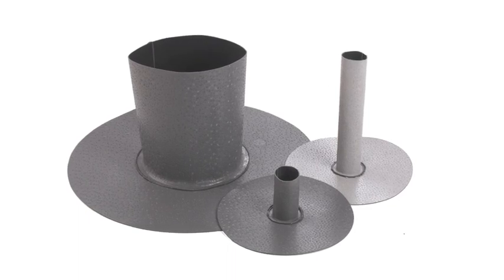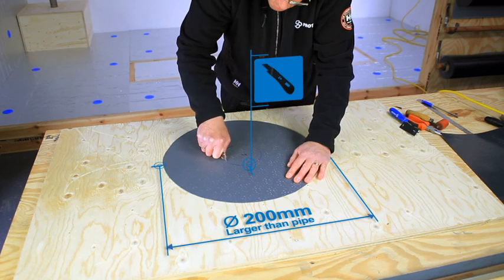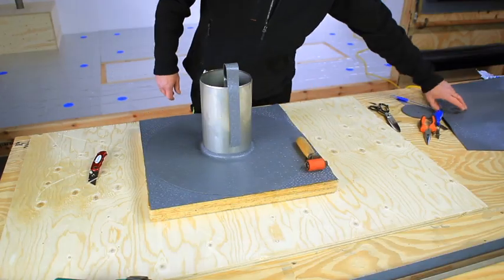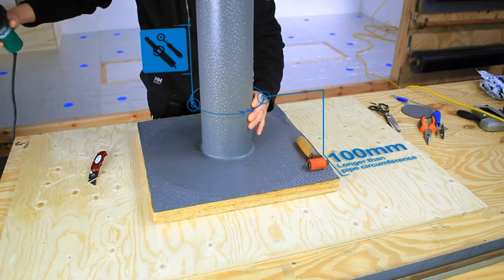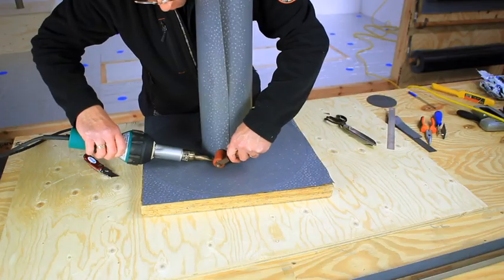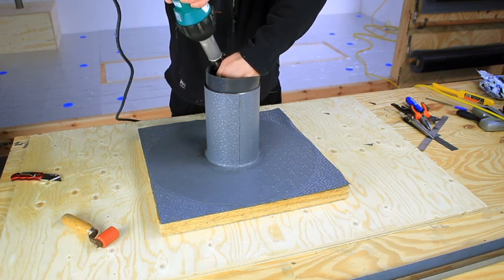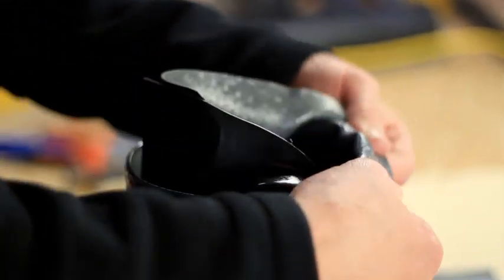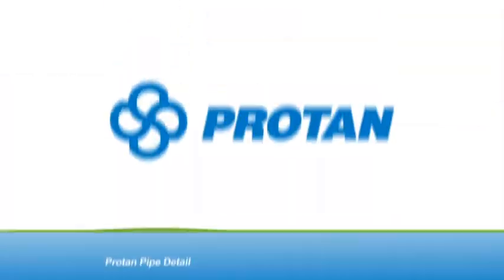Protan Pipe Detail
Detailing penetrations on a roof is extremely important and whilst Protan provides a large range of prefabricated details, it is also important to be able to construct a detail by hand. This video focusses on the construction of a pipe detail.